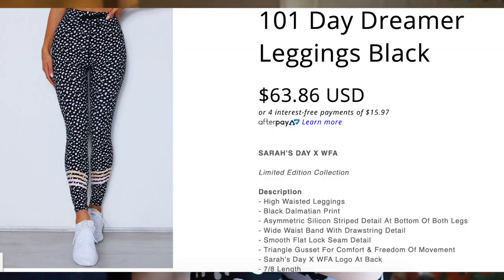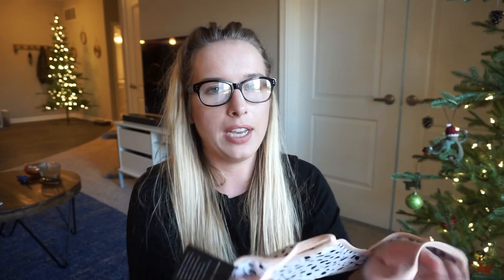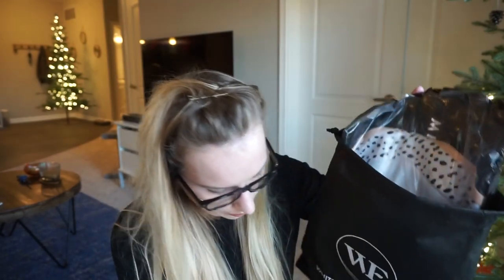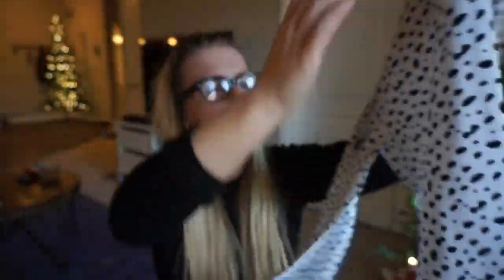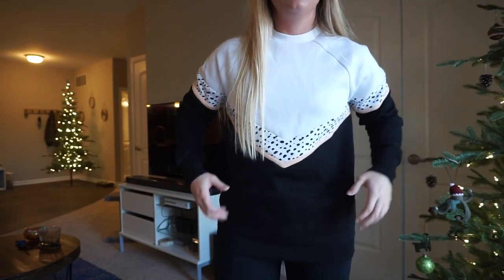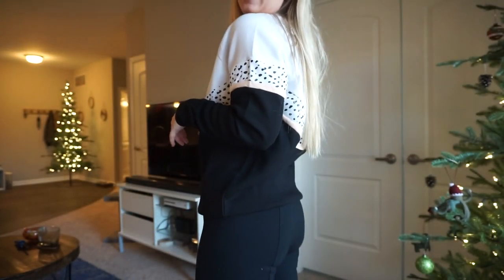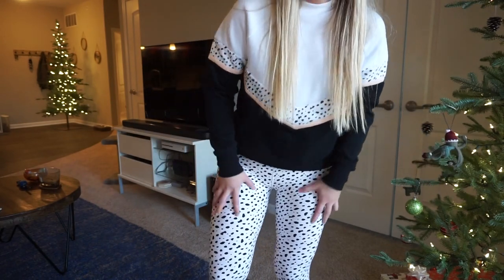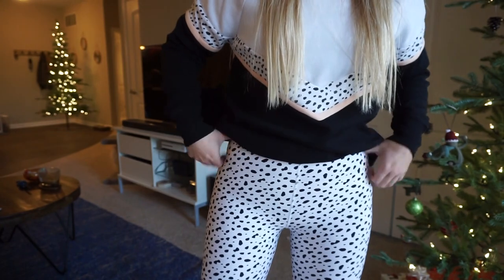SARAH'S DAY 101 DAY DREAMERS REVIEW / / WHITE FOX ACTIVEWEAR